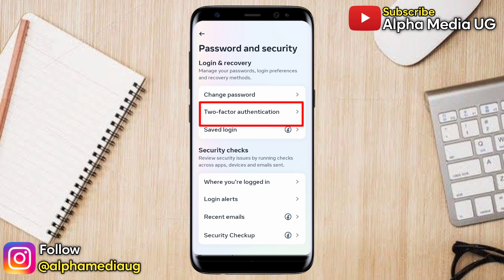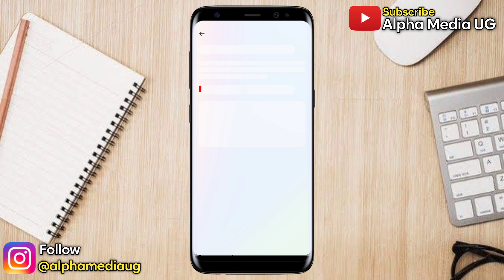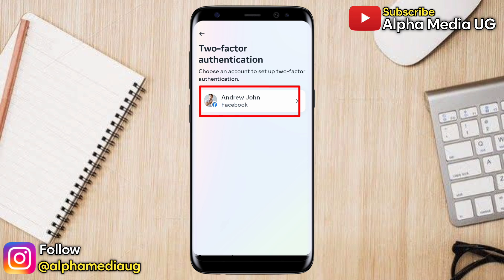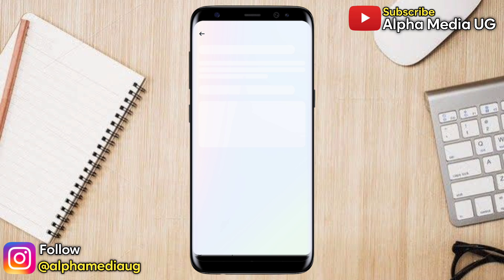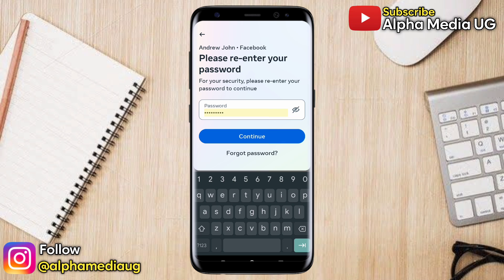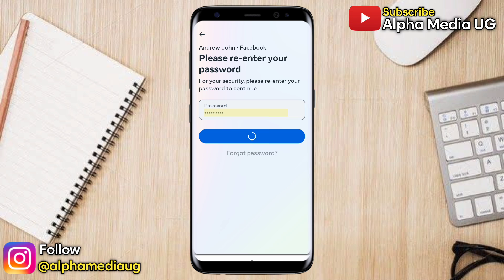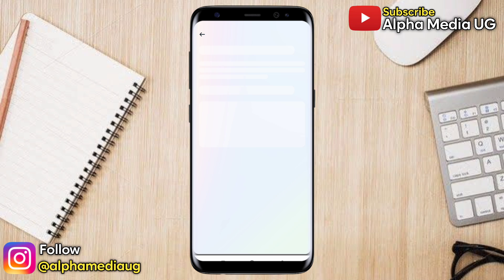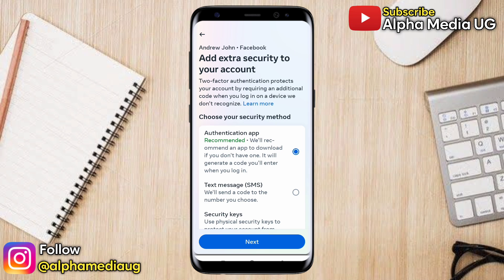How to Fix You can't make this change at the moment Facebook Two Factor Authentication Problem 2025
I'll show how to fix you can't make this change at the moment this is because we noticed you are using a device you don't usually use and we need to keep your account safe. This is a two factor authentication problem on Facebook that many Facebook users are experiencing and I'll show you two methods on how to fix that.